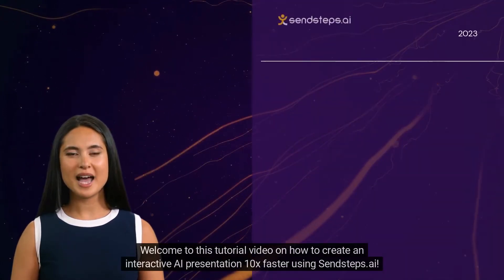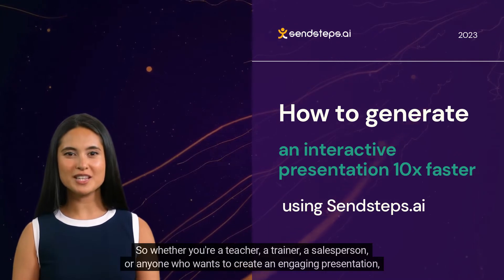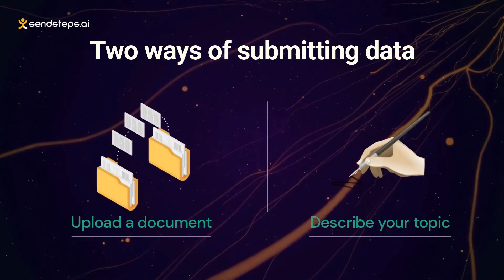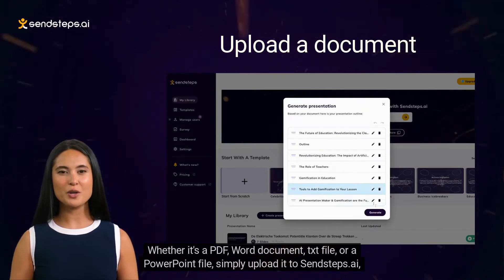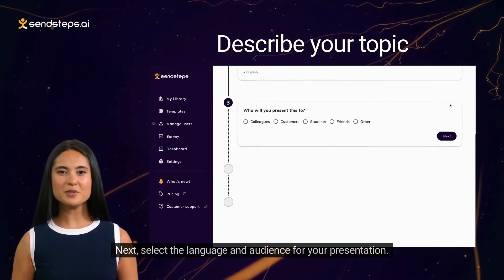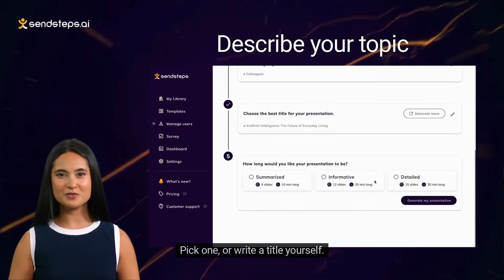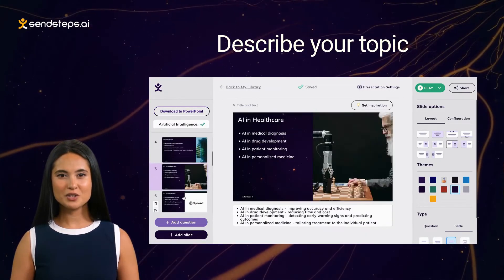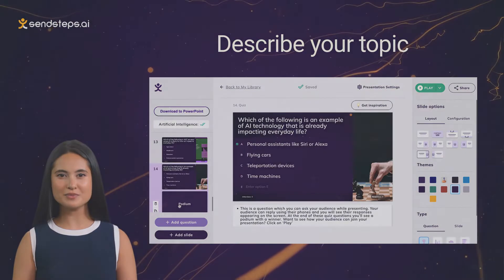How to generate an interactive AI presentation using AI Presentation Maker Sendsteps.ai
Looking to create an interactive AI presentation that engages your audience like never before? Look no further than Sendsteps.ai! In this tutorial video, we'll walk you through how to use AI Presentation Maker Sendsteps.ai to create an engaging and interactive presentation that your audience won't forget.

With Sendsteps.ai, you can quickly and easily add interactive elements to your presentation, such as live polls and quizzes, all powered by AI. Our intuitive interface makes it easy to customize your presentation to your specific needs and preferences, and with our real-time analytics, you can easily track engagement and adjust your presentation on the fly.

Whether you're a business looking to engage your customers or an educator looking to bring your lessons to life, Sendsteps.ai has everything you need to create a compelling and interactive presentation that will keep your audience engaged from start to finish.

So why wait? Sign up for Sendsteps.ai today and start creating your own interactive AI presentation!